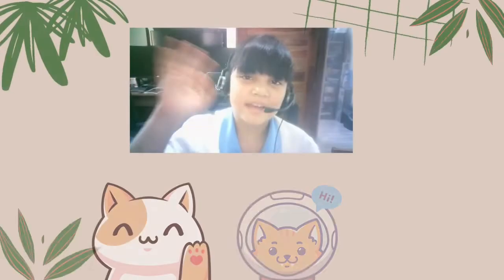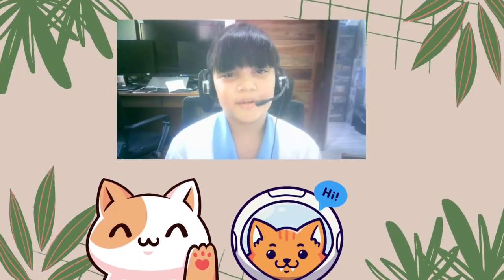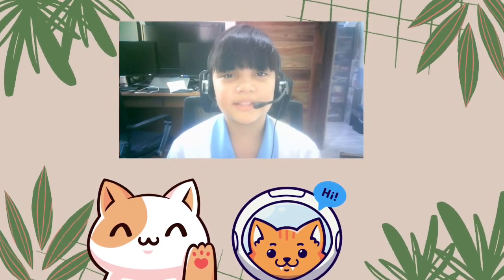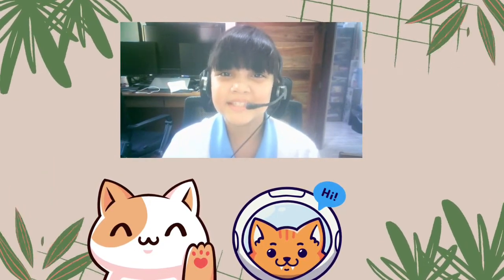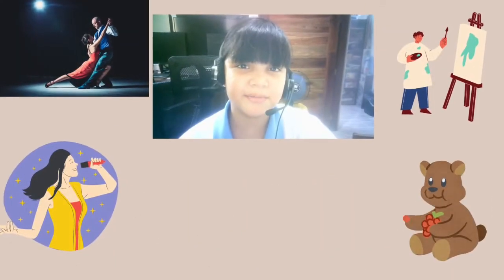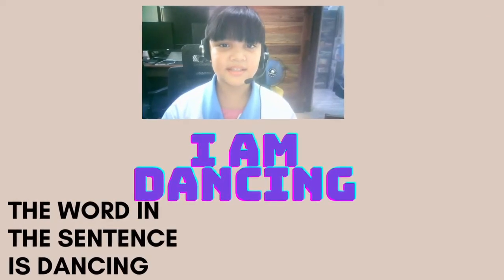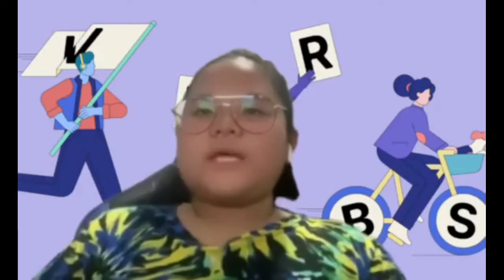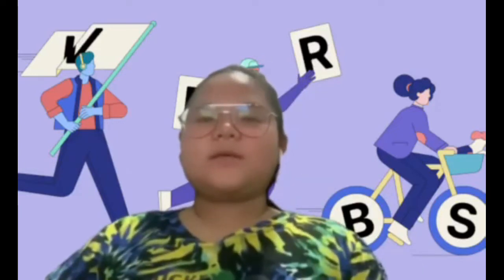VERB SONG | GRACE MUSICMIX | WITH EXAMPLES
Video Title : VERB SONG | GRACE MUSICMIX  |  WITH EXAMPLES

Hi everyone! For today's video , I'm gonna share with you  VERBS SONG.

ENGLISH is easy using  Music Mnemonics!

VerbsSong GraceMusicmix What is a verb?

Borrowed materials ( i.e, pictures, photos, brand names, trademarks, video clips etc. ) included

TIME CODES
0:00 - Intro
0:04 - Verbs  Song
1:00-  Examples of Verbs
2:04 - Vlog Examples
7:41 - Outro